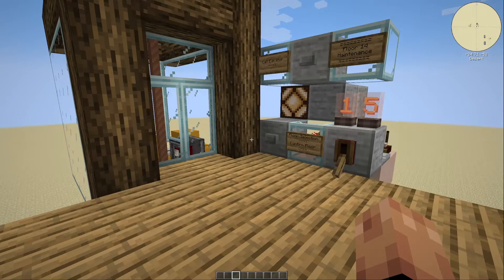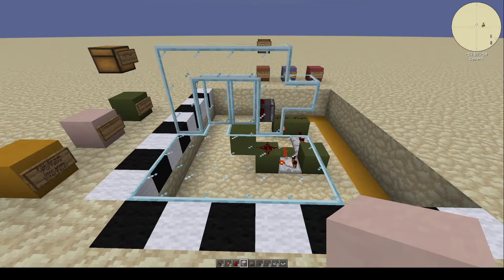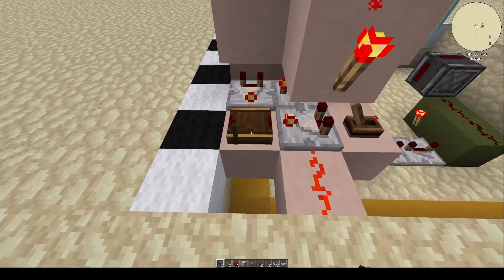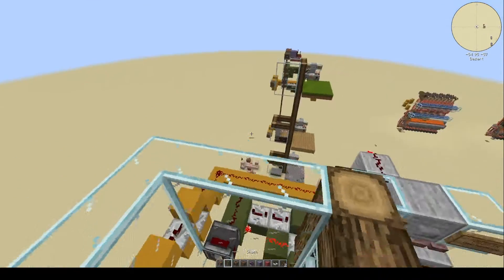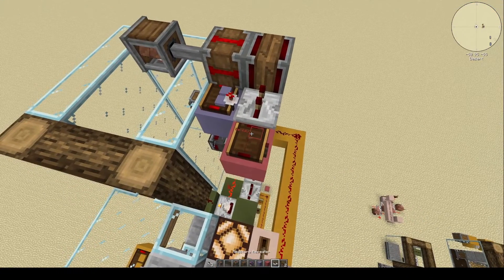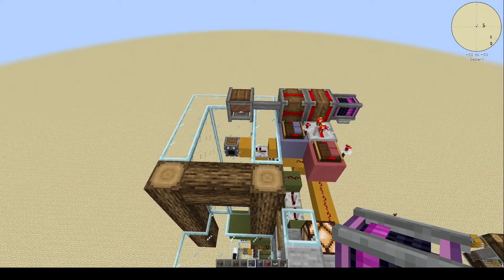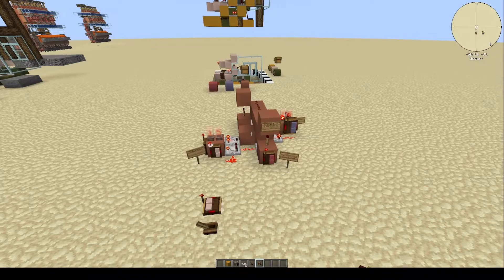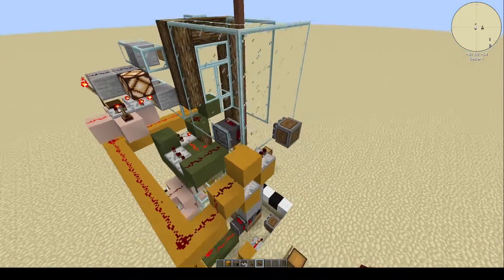Minecraft Create [0.5] - Multi-Floor Elevator V2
I heard from a few of you that my previous elevator design had broken in the latest update. I wanted to correct that and improve upon it. This new design is fully backwards compatible but is capable of reliably & smoothly stopping at the intended floor at up to 192 RPM - that's 6 times faster than my original!

00:00 - Introduction & Demo
00:53 - Required Materials
01:39 - Door Opening Circuit
02:56 - Floor Selection Circuit
04:52 - Call Function & Floor Indicator Configuration
06:08 - PSI Break Circuit (Optional)
09:25 - Pulley Control Circuit
12:13 - Floor Targeting Circuit
15:00 - Floor Targeting Logic Explanation
16:57 - Cost Cutting Demo

Required Resources - Per Lift:
5x Redstone Link
10x Redstone Dust
3x Redstone Torch
1x Redstone Repeater
6x Comparator (5x for cheapest)
1x pulley
1x shaft
1x clutch
1x gearshift
1x Redstone Contact
1x Portable Storage Interface (optimal)

Required Resources - Per Floor (optimal):
3x Redstone Link
4x Redstone Torch
22x Redstone Dust
5x Redstone Repeater
3x Comparator
2x Analog Lever
2x Button
1x Redstone Contact
1x Portable Storage Interface
2x Framed Glass Door
1x Nixie Tube

Required Resources - Per Floor (cheapest):
2x Redstone Link
3x Redstone Torch
22x Redstone Dust
3x Redstone Repeater
3x Comparator
2x Analog Lever
2x Button
1x Redstone Contact
1x Portable Storage Interface
2x Framed Glass Door